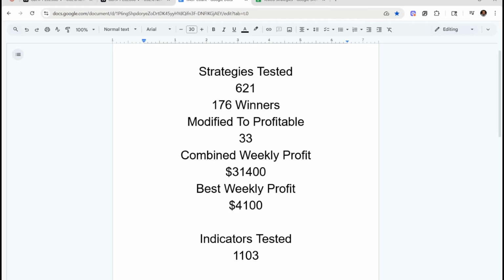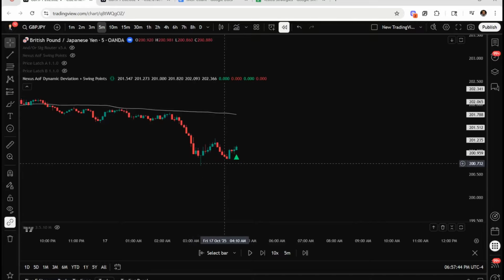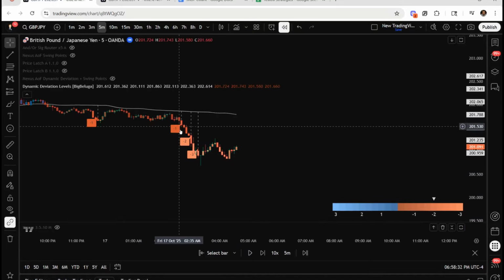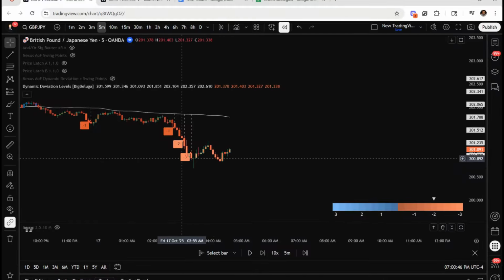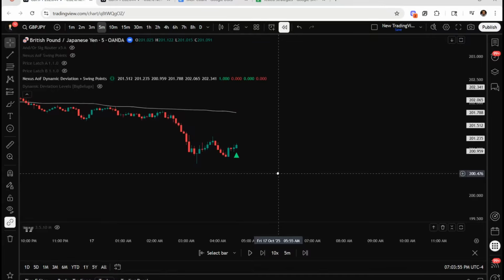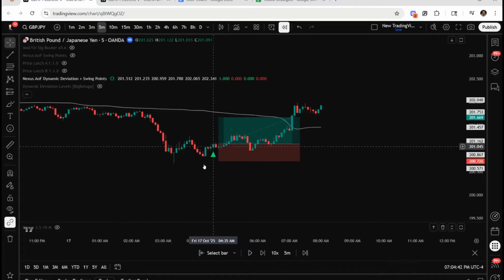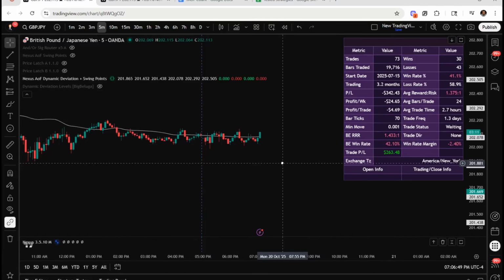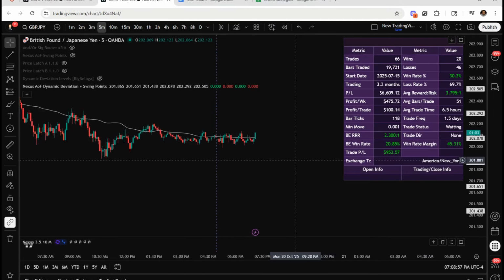Does this New TradingView Indicator Catch Trend Reversals With Insane Accuracy???